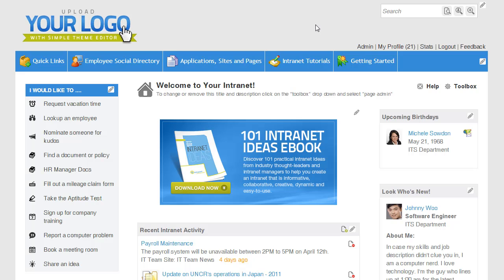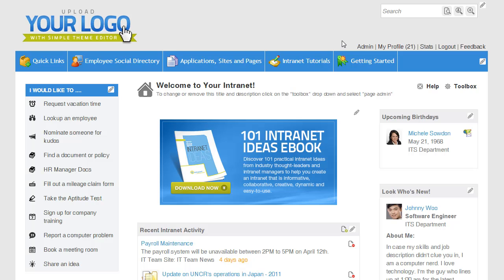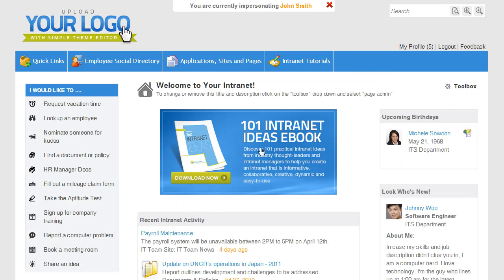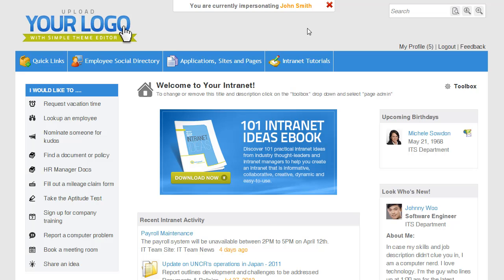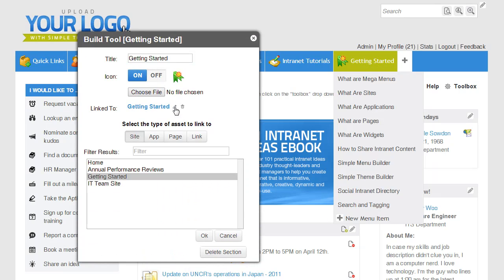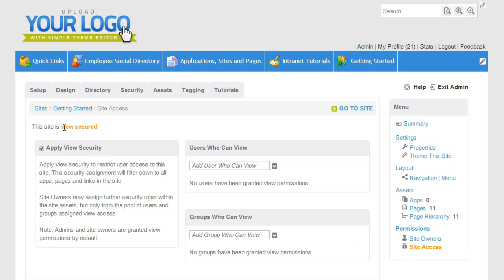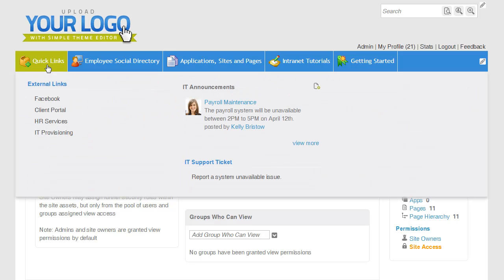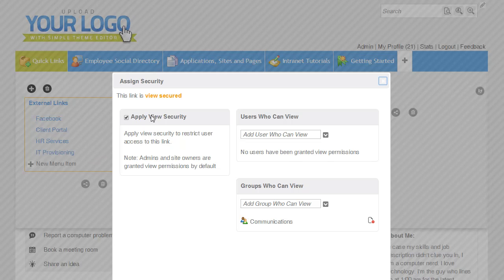Intranet Connections: Dynamic Menus & Security Permissioning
This Intranet Connections' video show why users see different menus based on their security permissions, and how to use the impersonate tools through using dynamic menus